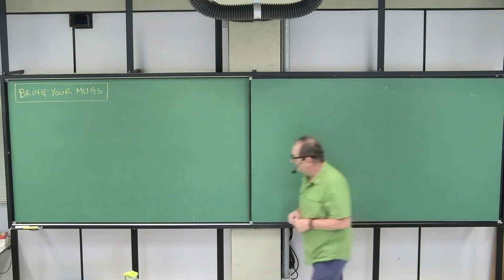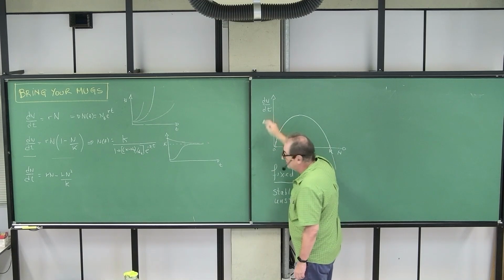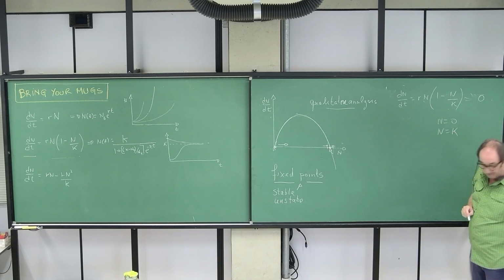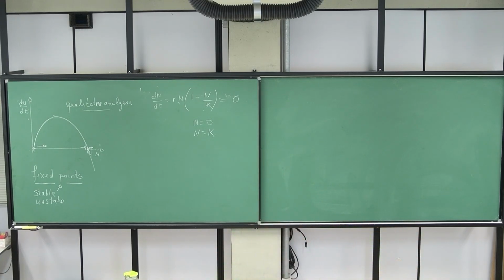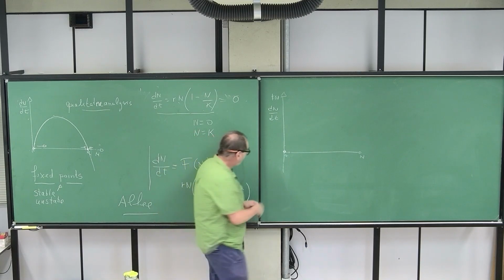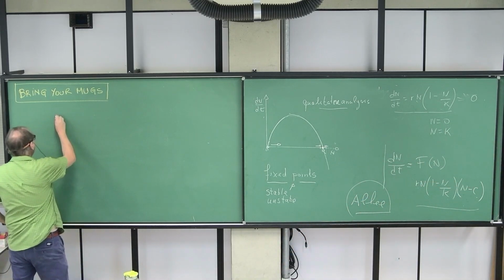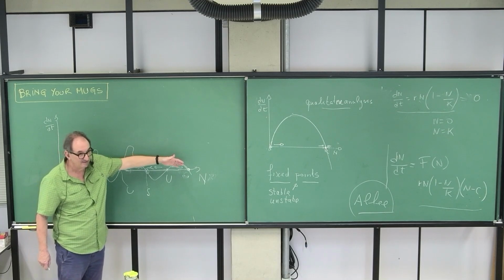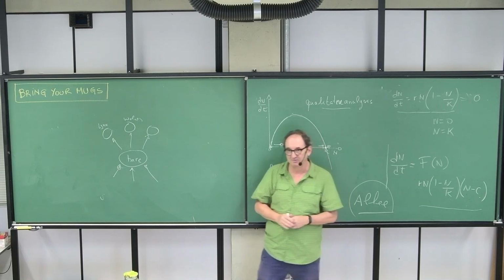QEco Program: Roberto Kraenkel: Deterministic Mathematical Modeling - Class 3